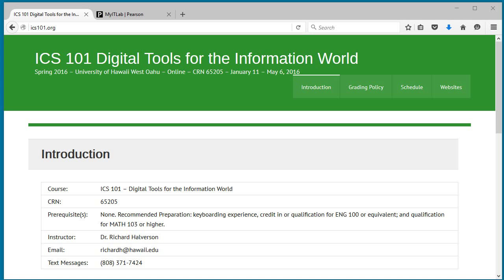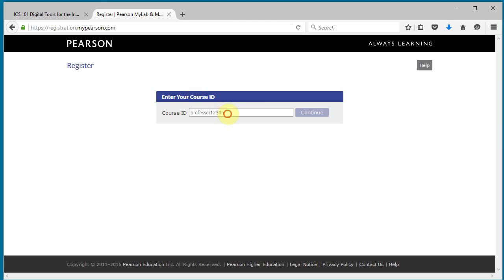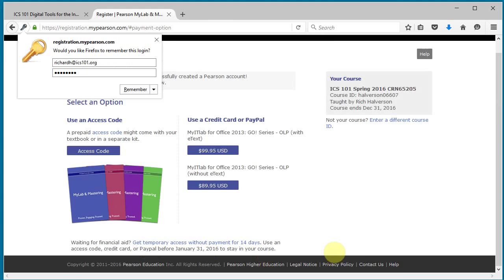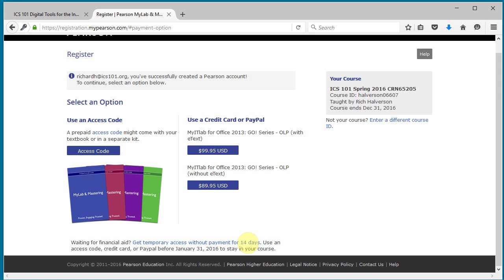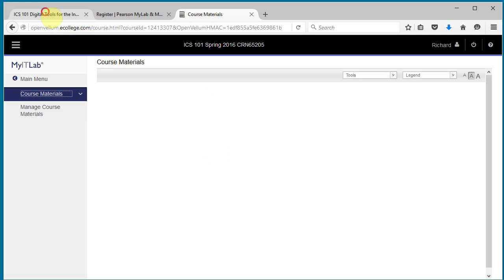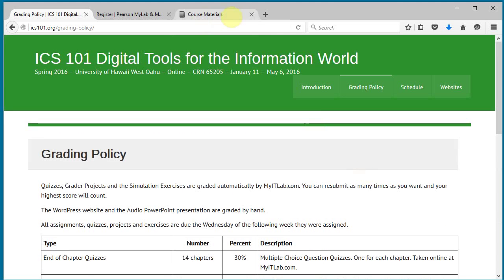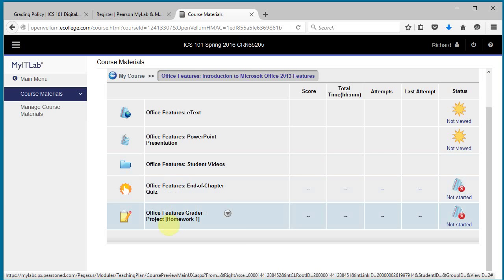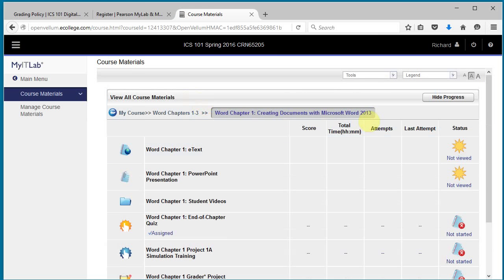ICS101 Video 1 Signing Up For MyITLab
This video demonstrates how to sign up for MyITLab for ICS 101. It shows how to access the chapter quizzes, simulations and grader projects.